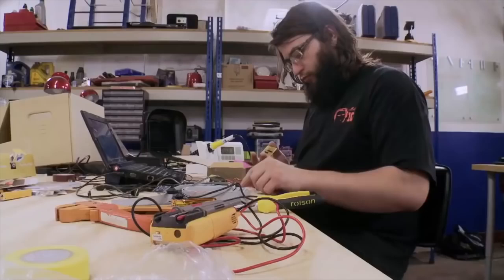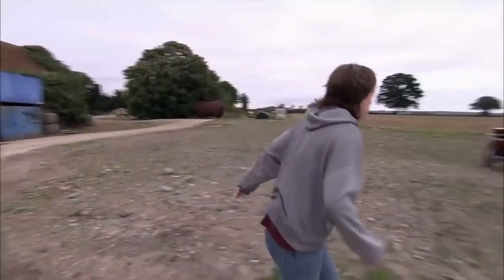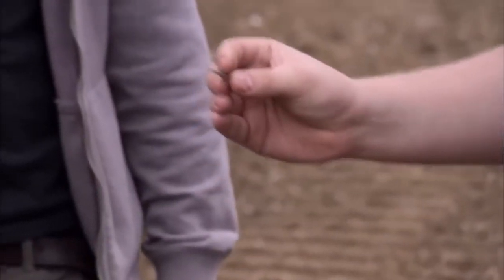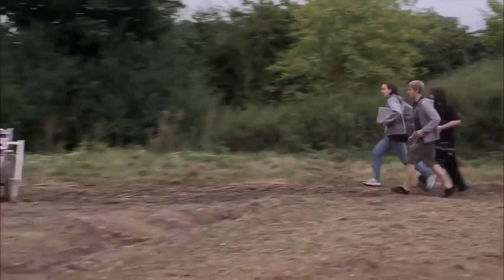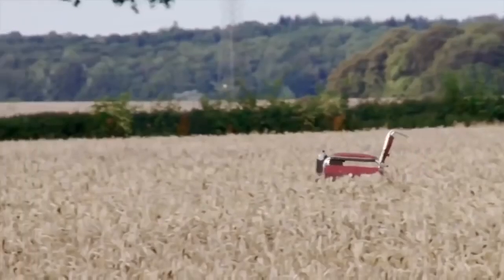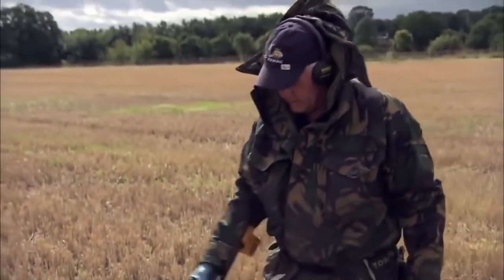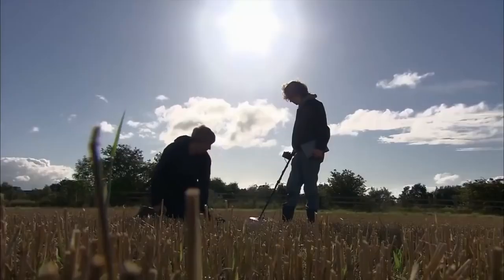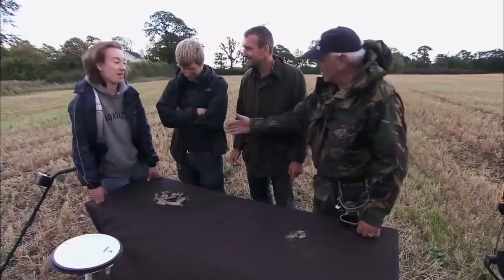Colin Furze and Tom Scott's Treasure Robot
Gadget Geeks is a film series that feature Tom Scott, Colin Furze and Charles Yarnold

Reuploaded Gadget Geeks Video